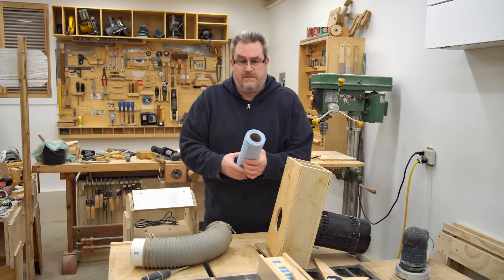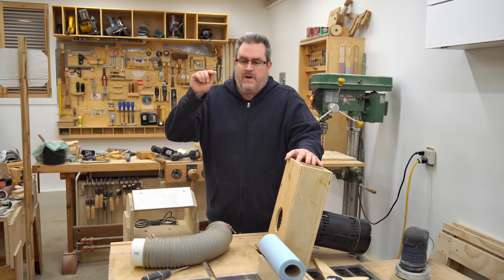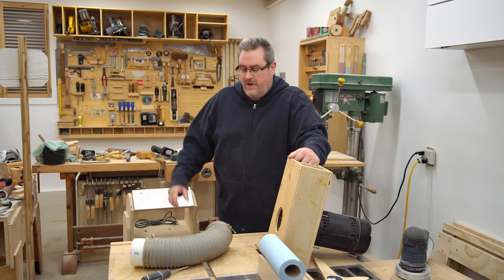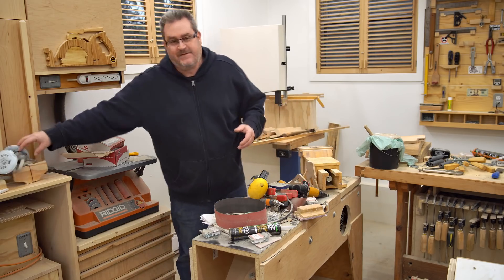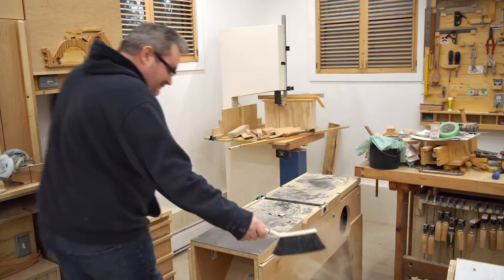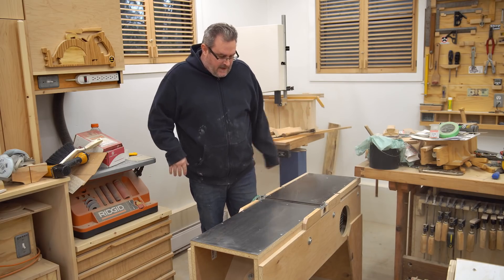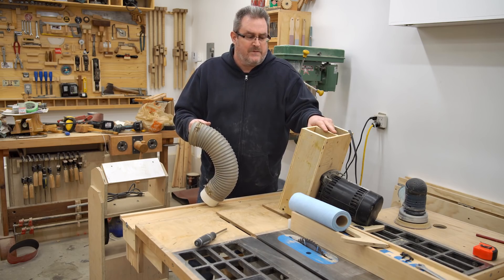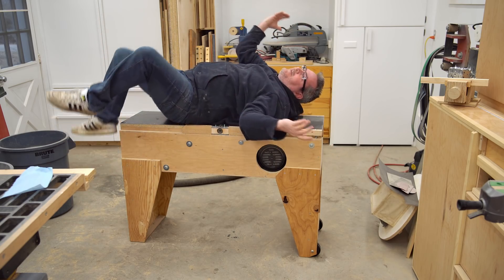Why I Haven't Finished The Jointer (yet)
Basically, mounting an air cleaner fan unit outside the shop would triple the amount of work required for very little gain. The fan noise (air moving rapidly though the unit) will still be there, regardless of where the fan assembly is.

As for the jointer, I can't make any promises other than I will eventually finish it. I have several other more important projects (including the new air cleaner) to do before I can get back to it.